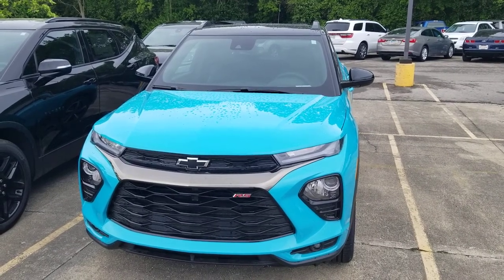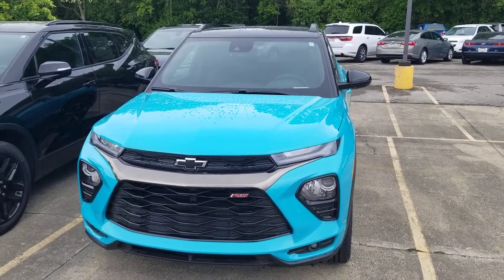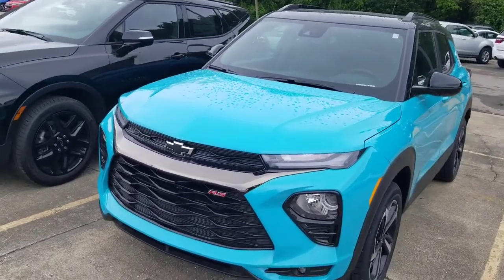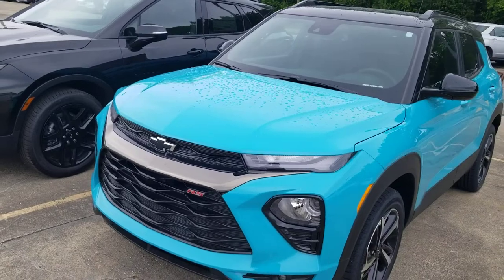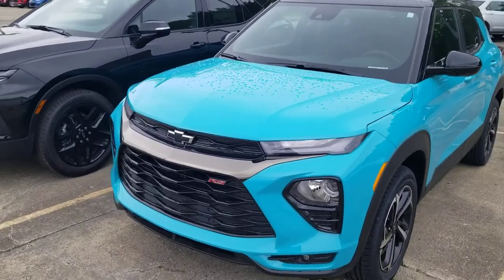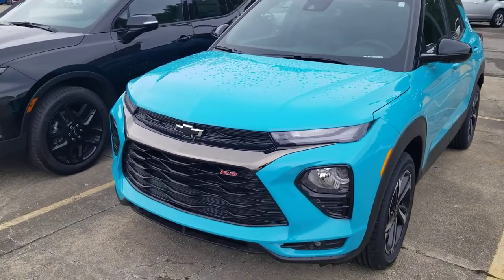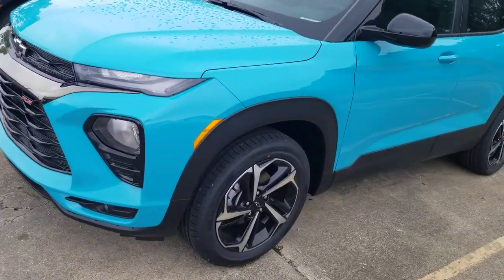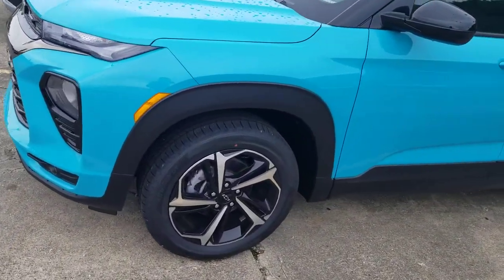2022 Chevrolet Trailblazer AWD RS Oasis Blue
Loving this new color for the Chevy Trailblazer.  Congrats to Ms. Brown!!!

Located in Lebanon Ohio